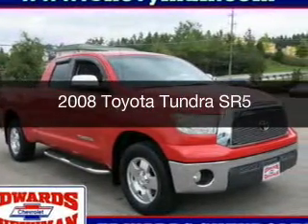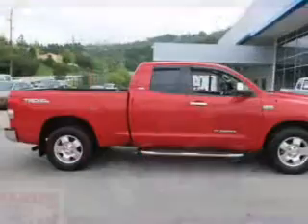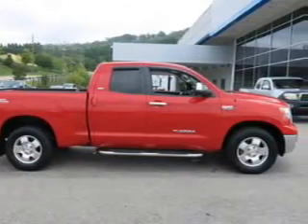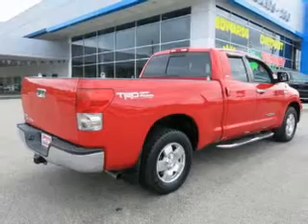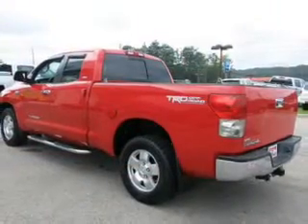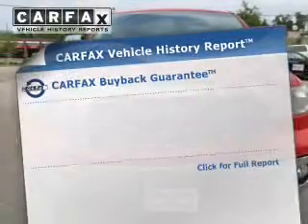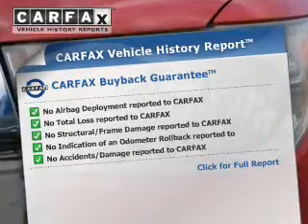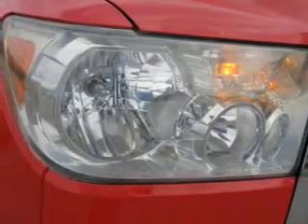2008 Toyota Tundra - Birmingham AL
Year: 2008
Make: Toyota
Model: Tundra
Trim: SR5
Engine: 5.7 liter 8 cylinder 32 valve
Transmission: 6-Speed Automatic
Color: Salsa Red Pearl
Mileage: 93469
Address:
5499 Highway 280 East